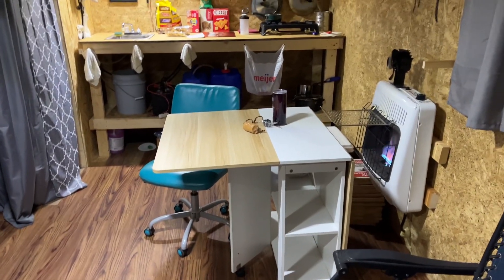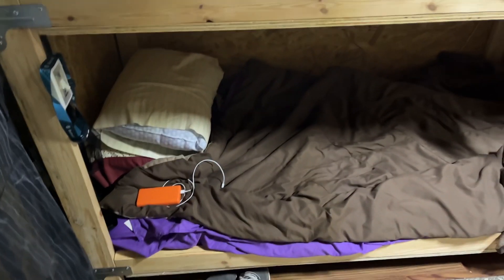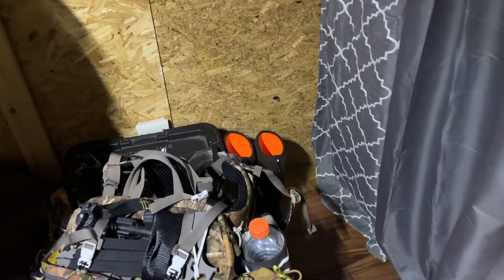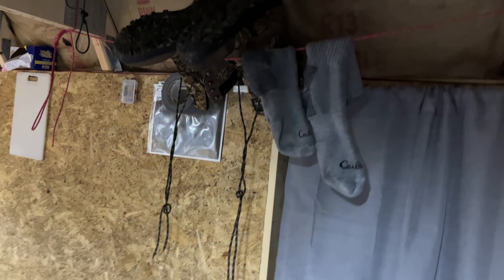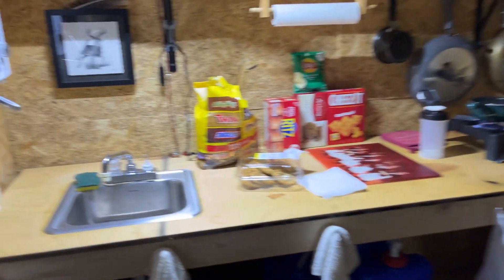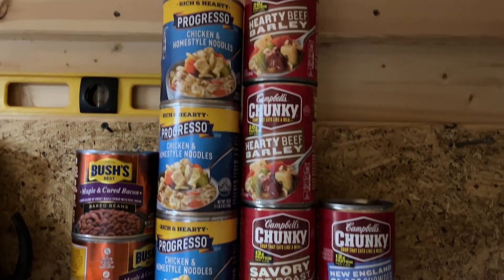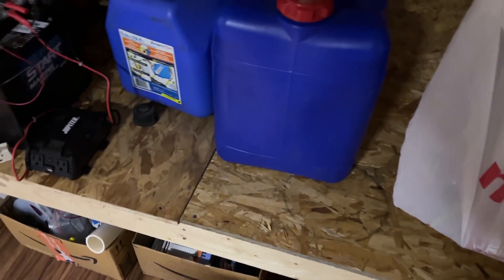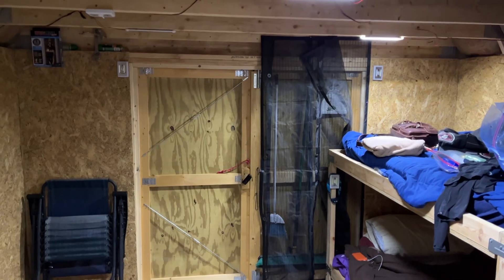DEER CAMP TOUR OCTOBER 17, 2023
Quick update on the Byron 80 deer camp.